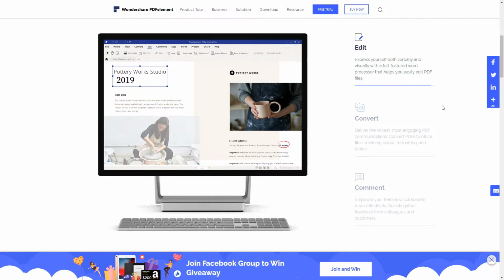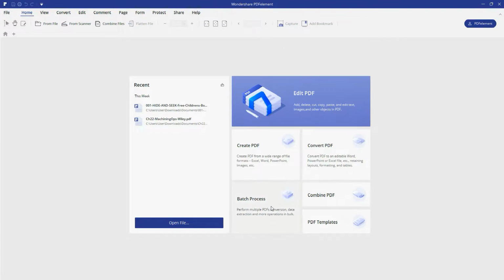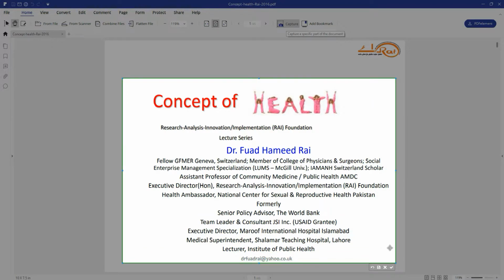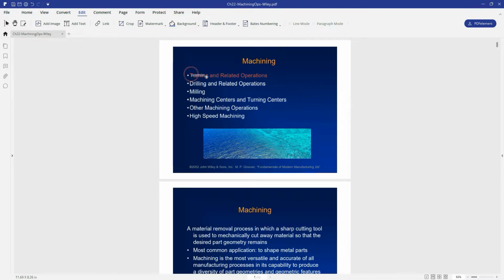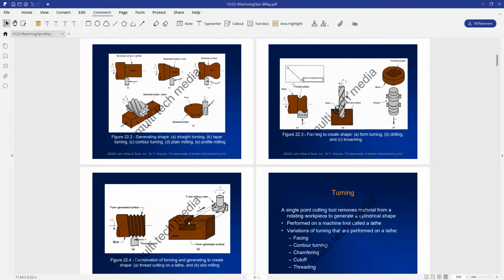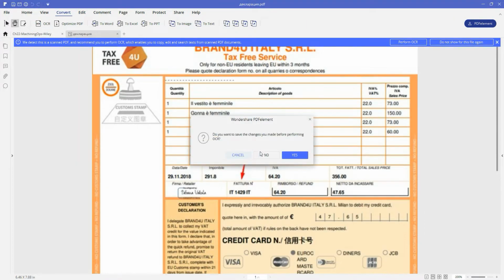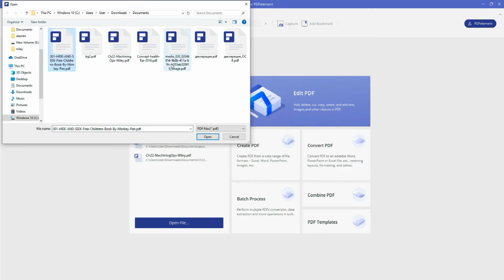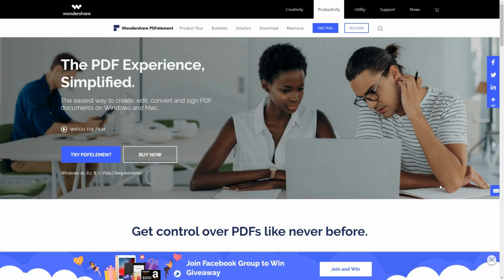PDFelement Pro / The Most Productivity PDF Editing Tool for Working from Home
* Exclusive Offers :
1. Amazon International ~
2.  Amazon India ~

3. Amazon India ~

~Top 10 18:9 Display Galaxy S8 Clone Phones, Galaxy S8 Killer That You Can Buy Easy 2018 phones: